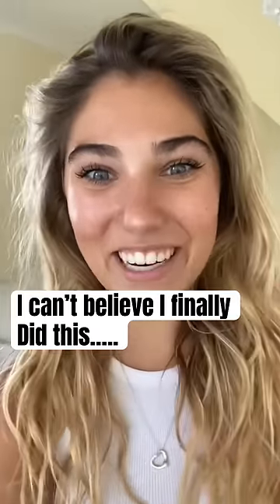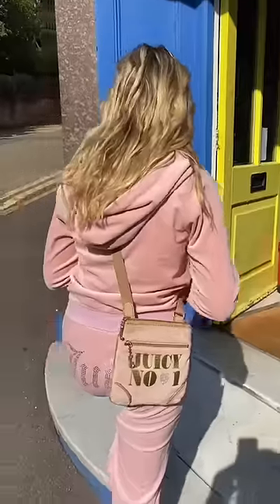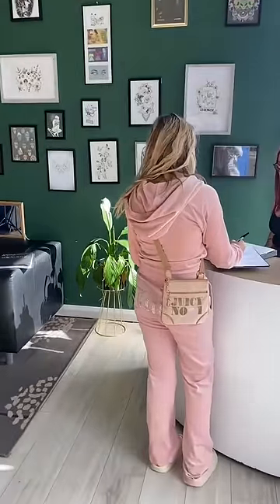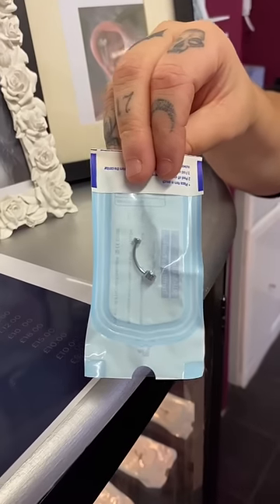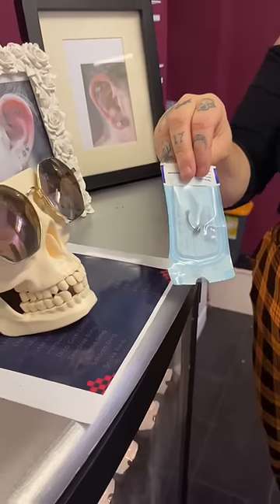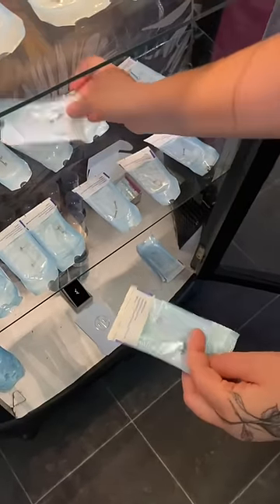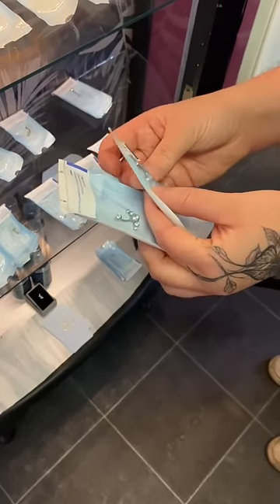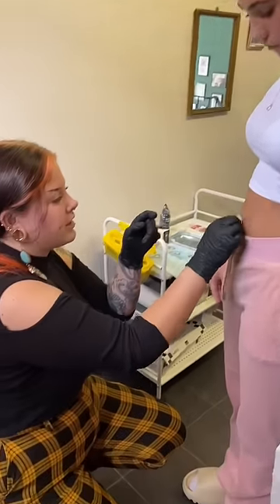I can’t believe i finally did this, I got my belly button pierced!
Rosie McClelland is a singer, songwriter and actress with a combined social media following of over 4 million. Rosie was first discovered at just 5, appearing in a viral YouTube video with her cousin Sophia Grace, she went on to appear on The Ellen DeGeneres show over 30 times with her most recent appearance being her come back to the show in May 2022! Rosie has just released her 8th song "Hurt So Good" and is busy writing more songs for fresh 2023 releases, watch this space!